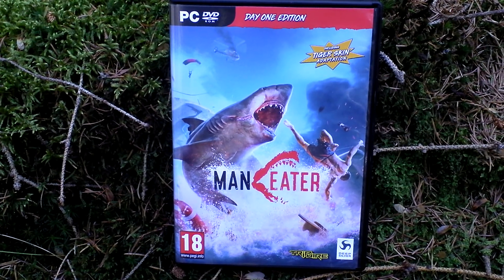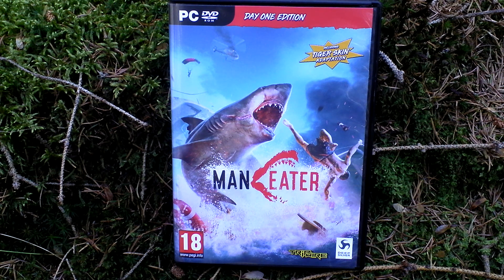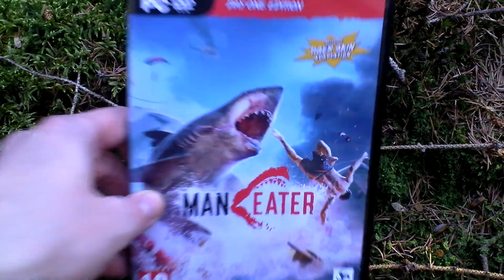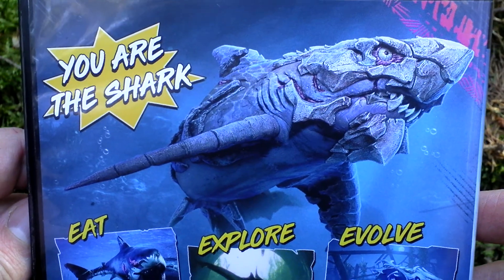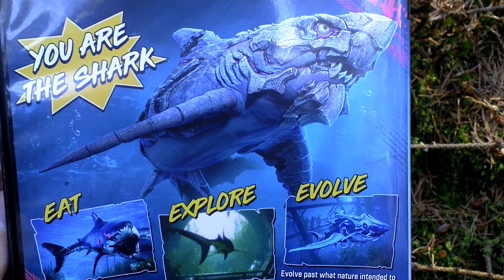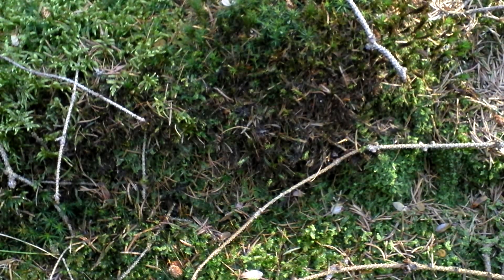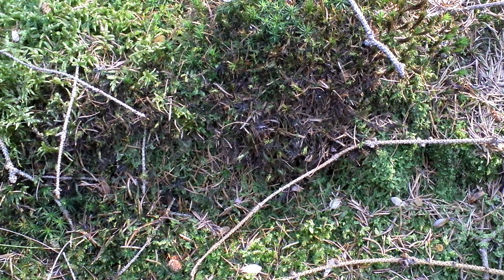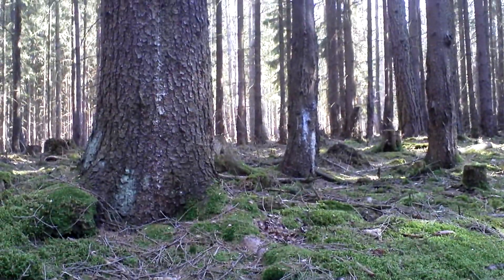Maneater Day One Edition Unboxing (PC) ENGLISH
Maneater

Developer: Tripwire Interactive, LLC
Release Year: 2020
Genre: Action RPG
Platform: PC
Edition: EU Day One

wikipedia.org: The game is an action role-playing game played from a third-person perspective. In the game, the player assumes control of a baby bull shark who must take revenge on a shark hunter named Scaly Pete, who killed its mother and disfigured it. The shark has several basic attacks, including charging into enemies, siloing out of the water and whipping enemies with its tail to stun them. It can also use its surroundings for combat advantages, such as using a swordfish as a spear. The shark needs to hunt and consume other aquatic wildlife such as fish and turtles in order to obtain nutrients, namely proteins, fats, minerals and rare mutagenics. Players can also attack humans by wreaking havoc along the coast, destroying yachts and ships, and knocking people off jet skis. As the player gains enough nutrients, the shark must enter underwater grottos to unlock new abilities and increase in size, which allows the shark to take on larger and deadlier creatures. The shark will slowly evolve into an adult megalodon, and players can acquire advanced upgrades and customization options such as external bone plates, shadow armor, and electromagnetic spikes to further enhance the shark's combat abilities. Playing as the shark, players can freely explore the open world of Port Clovis, which consists of seven regions. Players can discover hidden landmarks and complete side objectives. While each region will have other predators that will attack and kill the shark, such as muskellunge, barracuda, alligators, sperm whale, orcas, and even other sharks, they will also have their own apex predator that will also kill the shark. Larger and different in appearance than their normal species, these apex predators are a great barracuda, a shortfin mako, an American alligator, a great hammerhead shark, a great white shark, an orca, and an albino sperm whale. Defeating these predators will earn the player special skills. The world is reactive. As the shark creates more havoc, human bounty hunters will be dispatched to hunt it down. If the shark manages to kill the ten lead hunters, which are named characters, it will receive additional rewards. The game is narrated by the host of an in-game reality TV show titled Maneaters vs. Sharkhunters (voiced by Chris Parnell), who guides the player throughout the game.